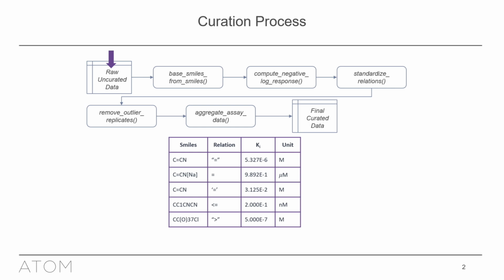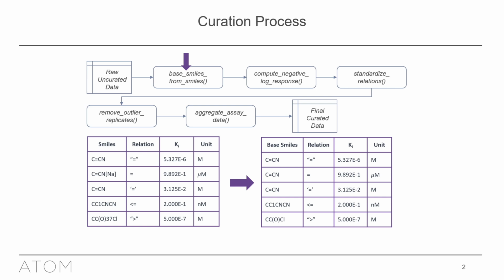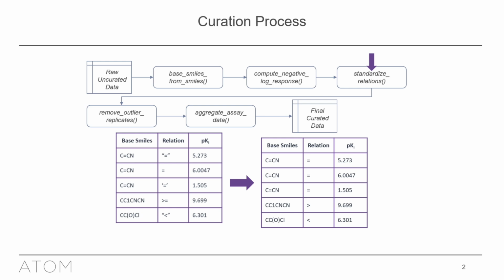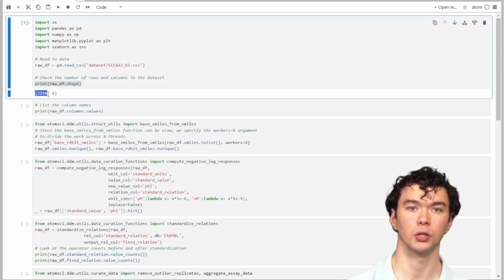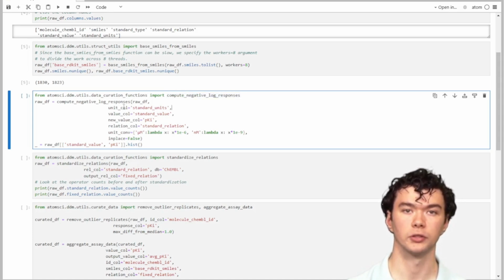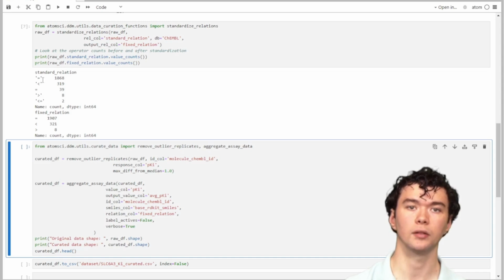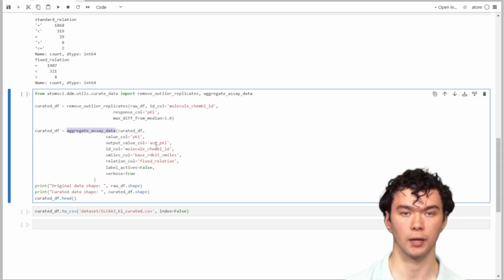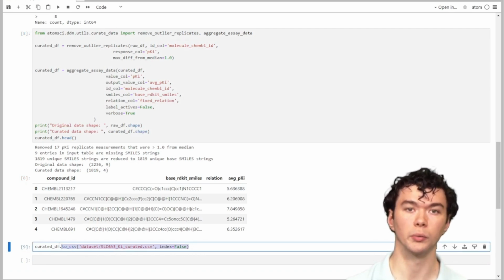Tut1 Complete (Draft 2)